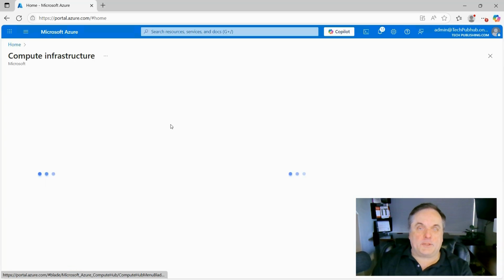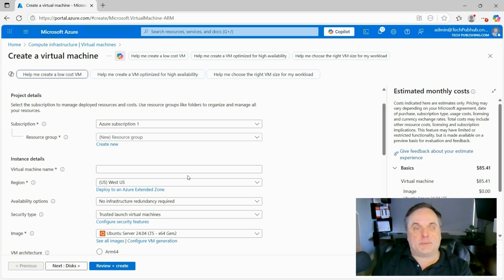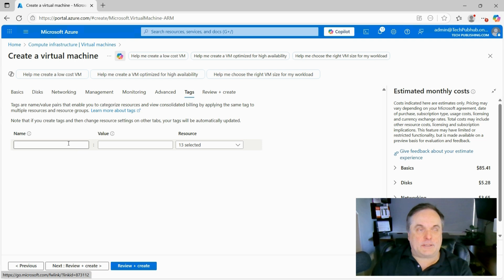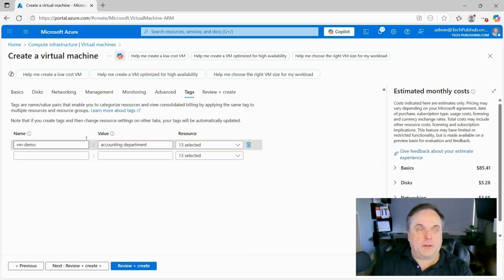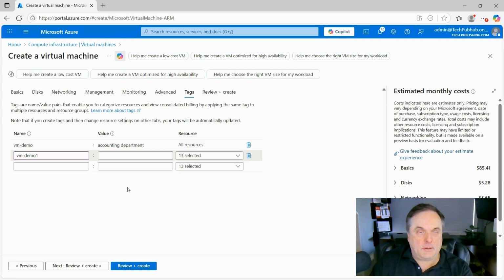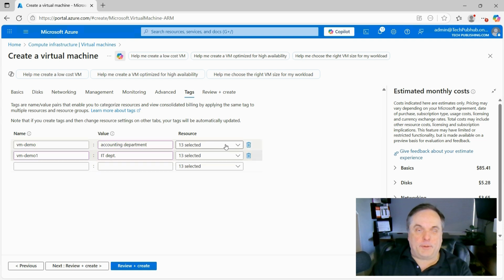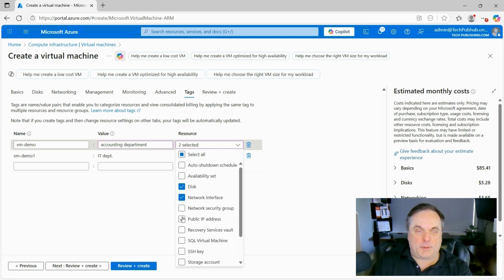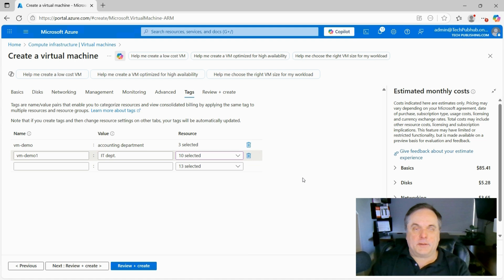The Purpose of Azure Resource Tags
Professor Robert McMillen shows you the Purpose of Azure Resource Tags